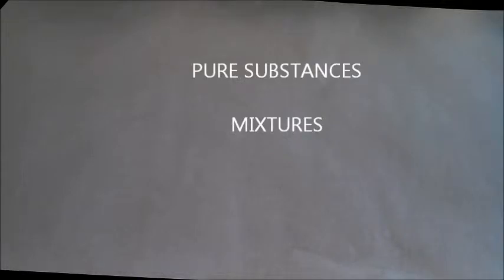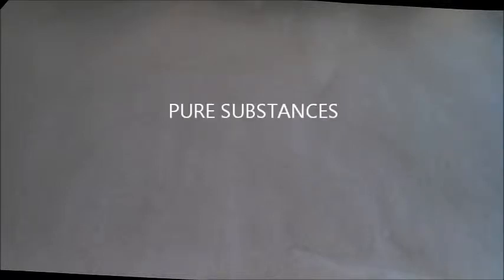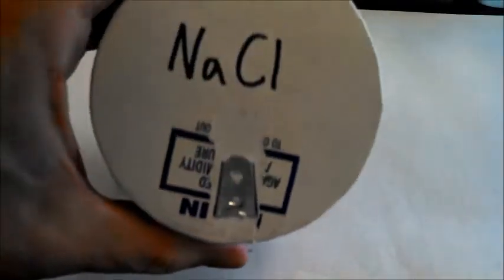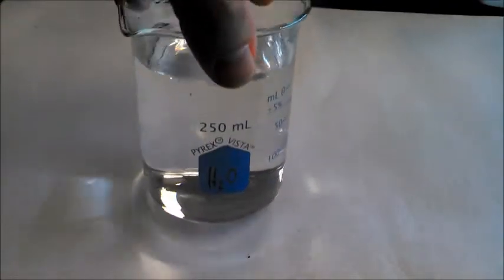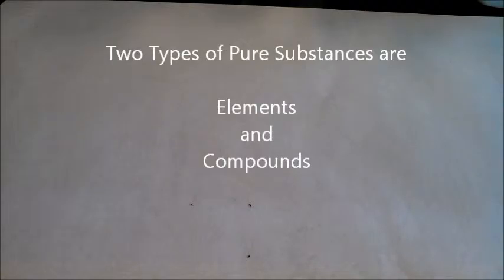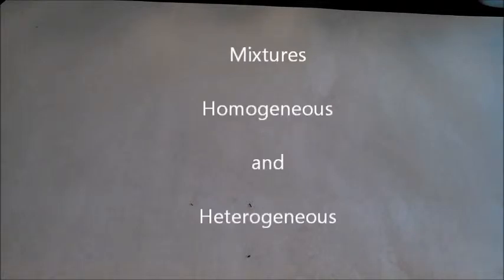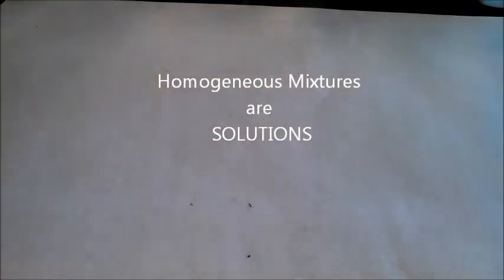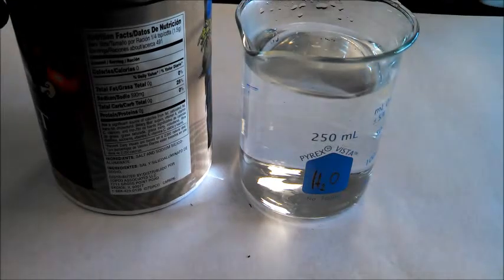Matter Classification Tutorial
This video describes how matter is classified.